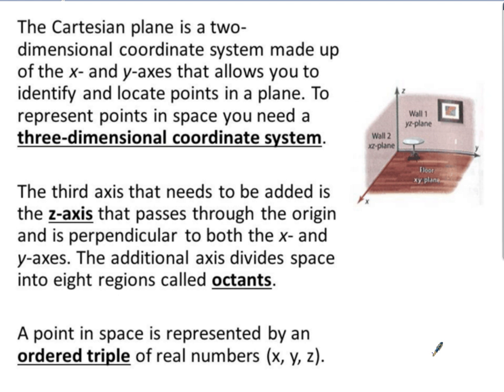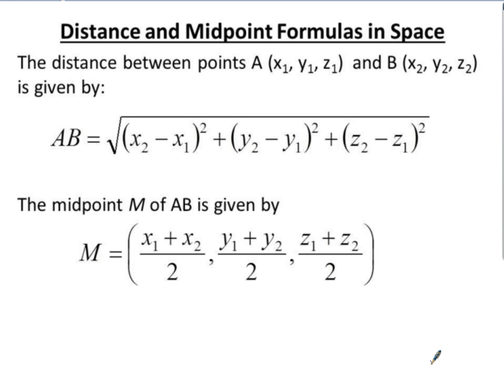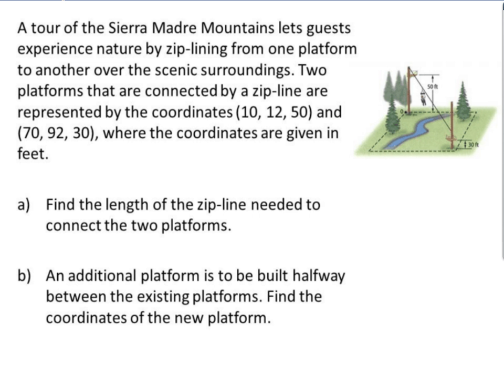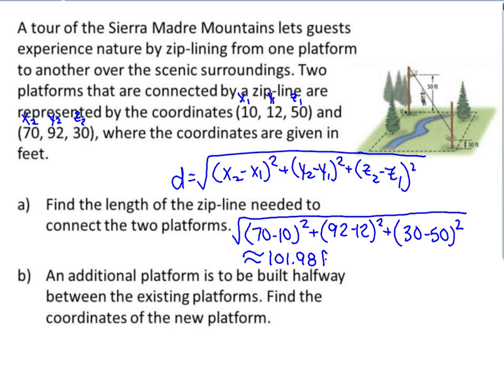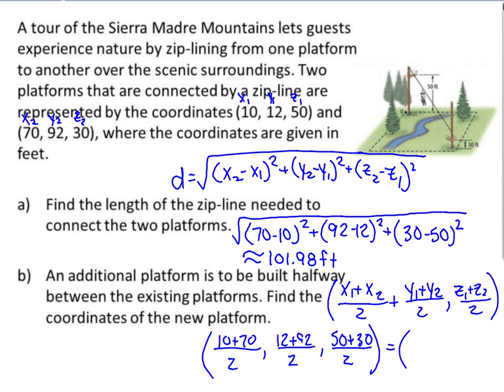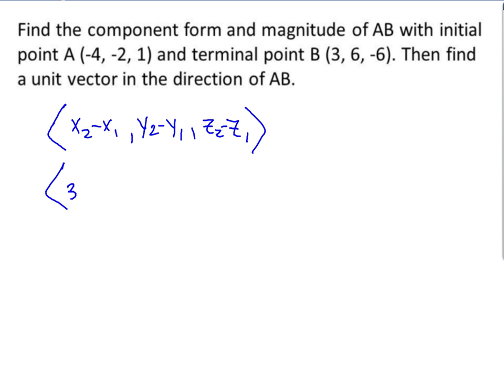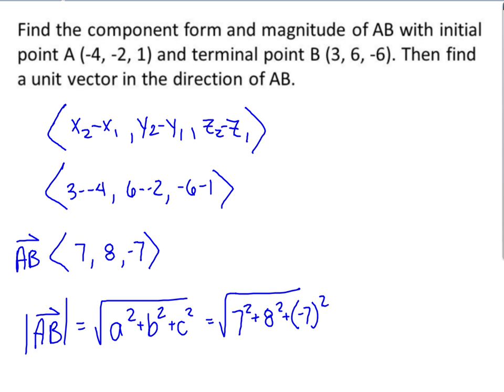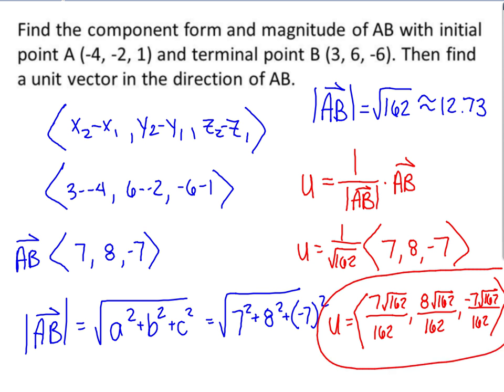Section 8-4 Part A Vectors in Three-Dimensional Space